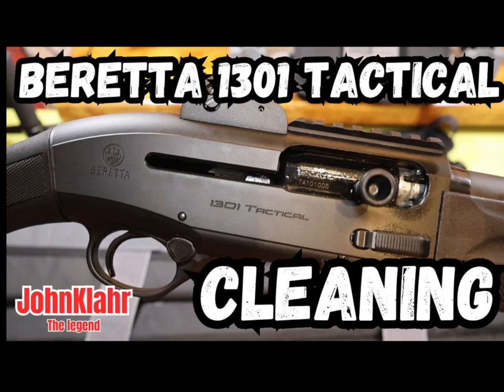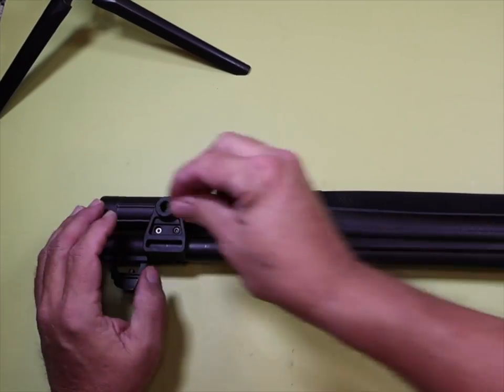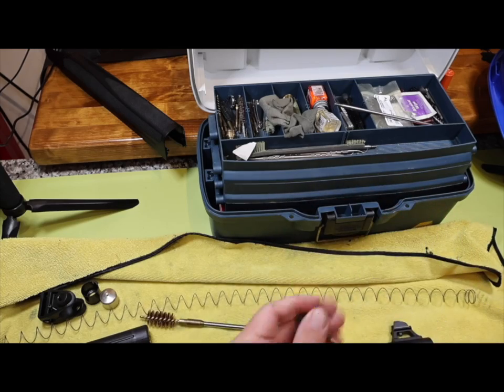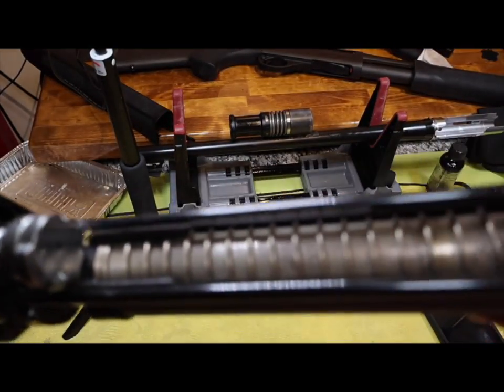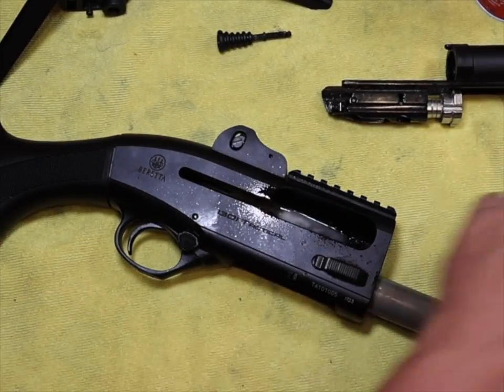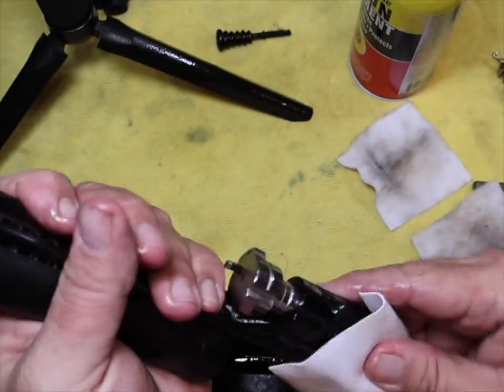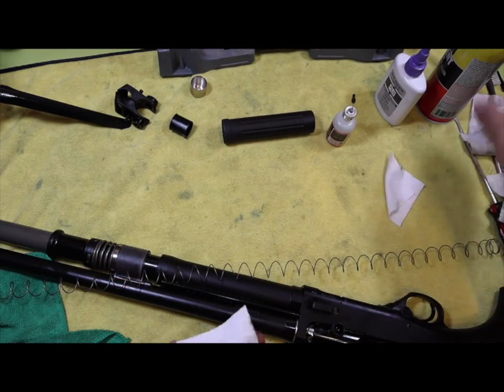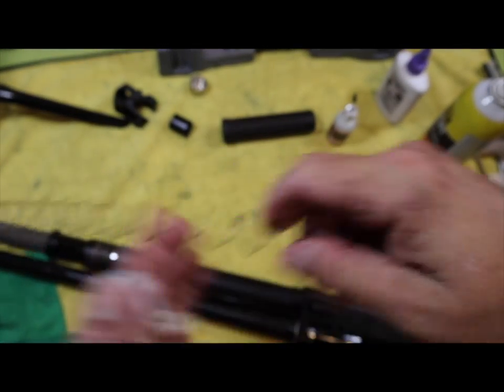Tear down, Inspection and cleaning of my Beretta 1301 tactical 12 gauge shotgun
This Video shows my first tear down, cleaning and inspection of Beretta 1301 tactical shotgun, this is the new enhanced version and purchased November 2023.  It includes inspection and cleaning of shotgun. Also a small portion of shooting the Beretta 1301. This is the best tactical or home defense shotgun on the market.